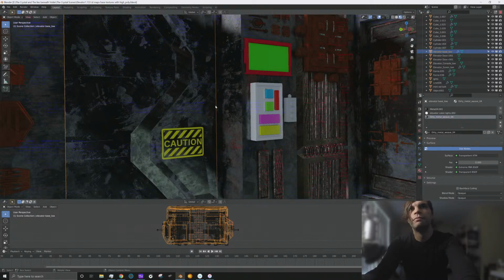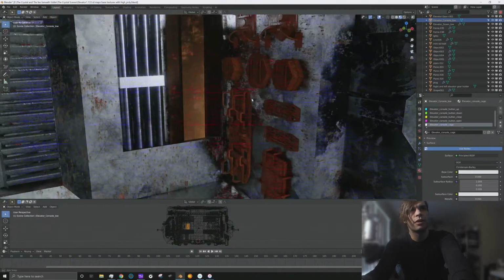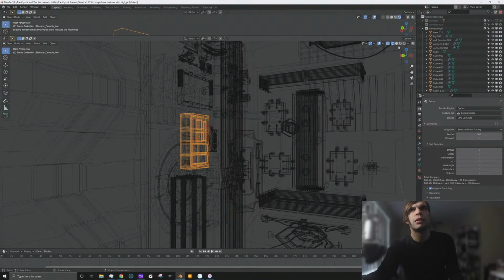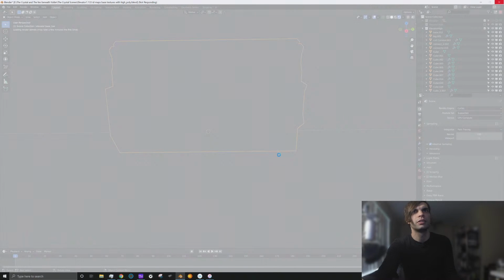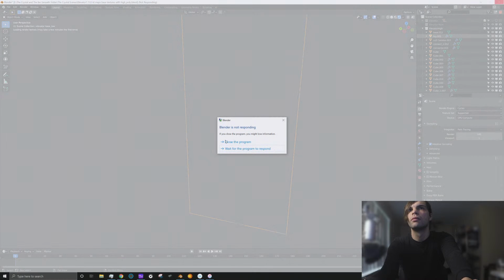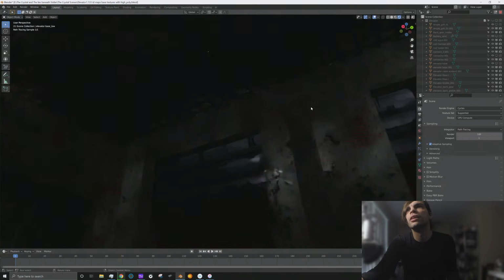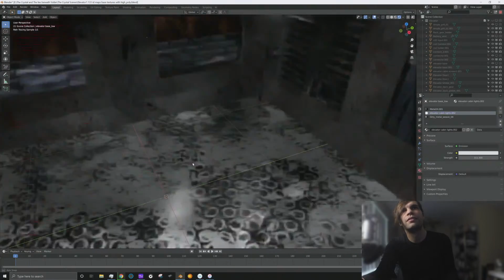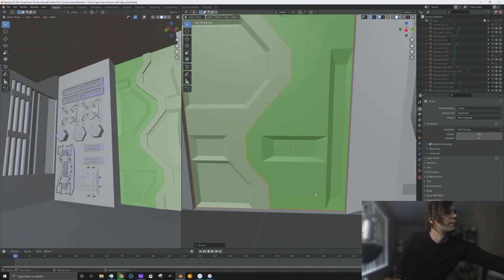Back tracking with the elevator model. #5